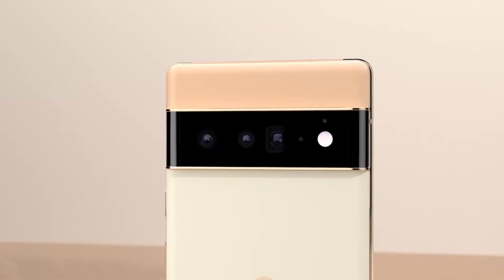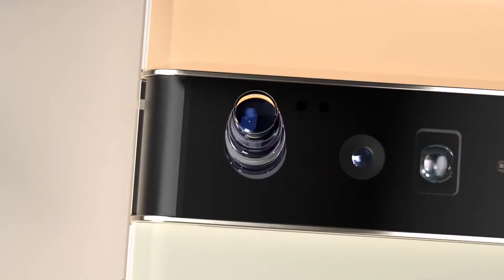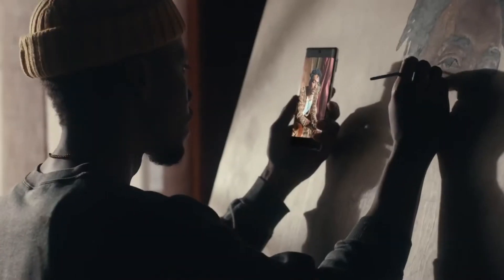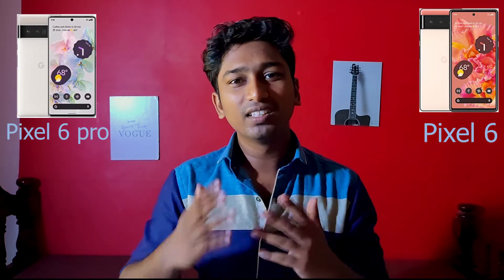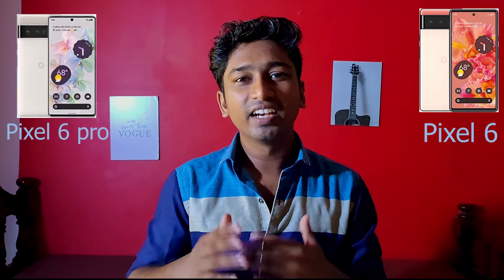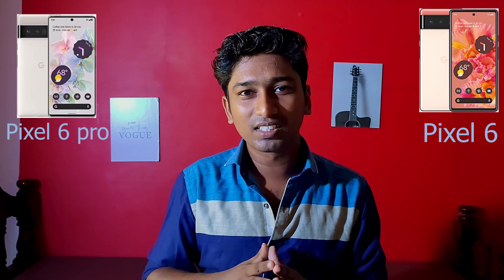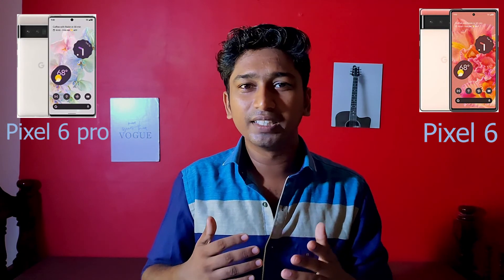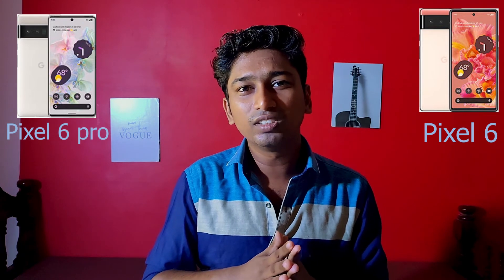Google pixel 6 tamil🔥🔥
Google pixel 6 and 6 pro price and full details tamil
google pixel 6 and pixel pro tamil unbox and review soon in our channel subscribe and stay tunned!google pixel 6 pro,google pixel 6 xl,google pixel 6 reviewgoogle pixel 6google pixel 6 tamil,pixel 6,pixel 6 progoogle pixel 6 specification specs